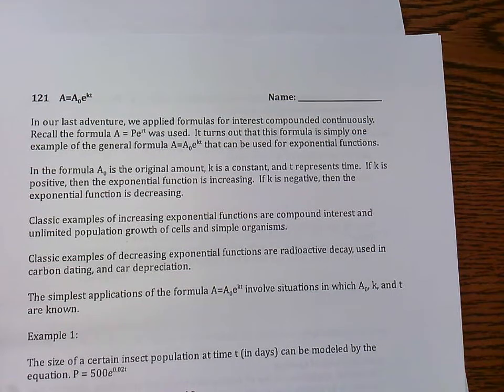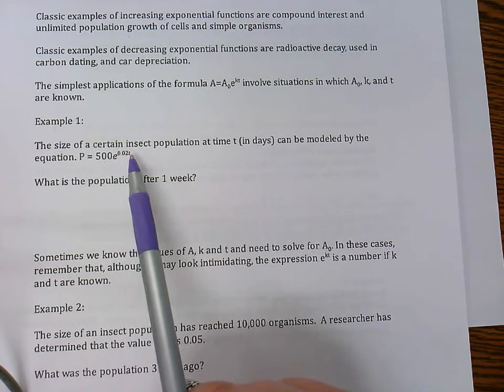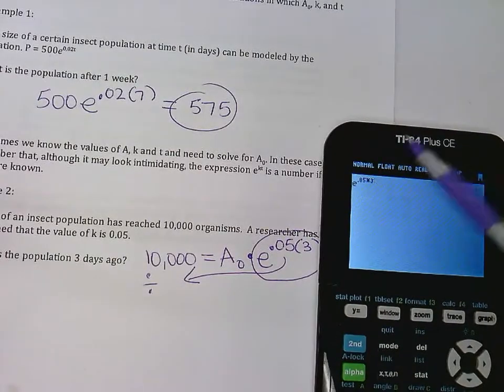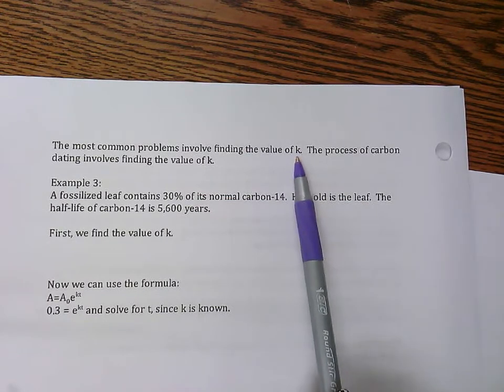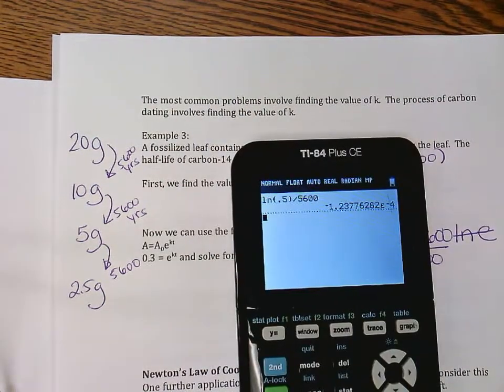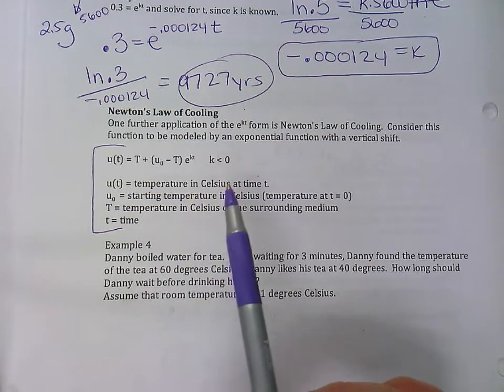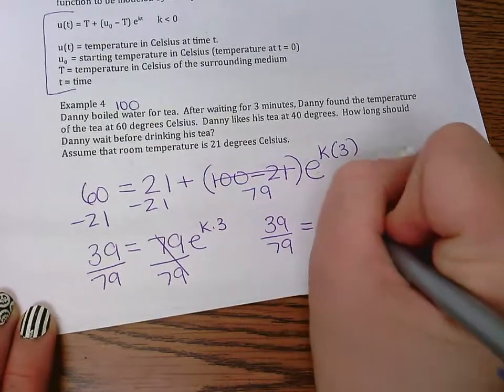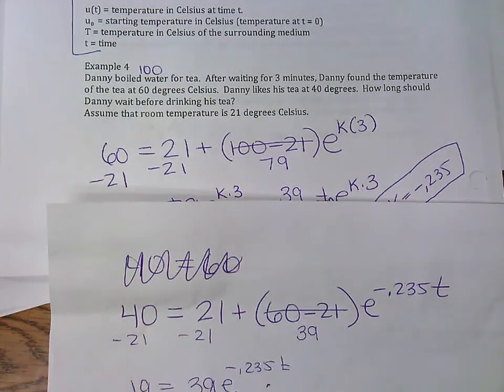121 Log Applications MOV 00773